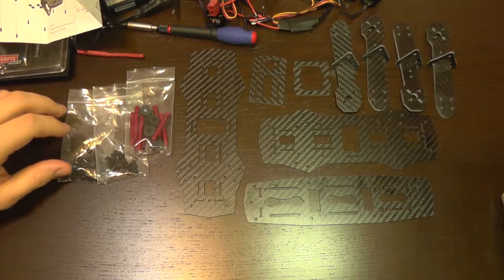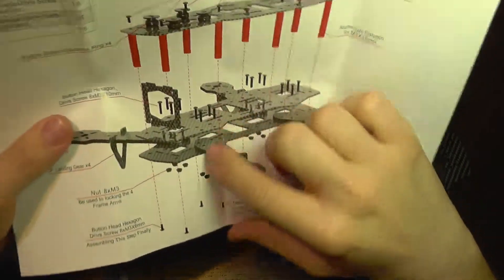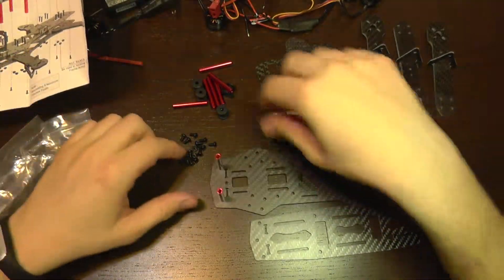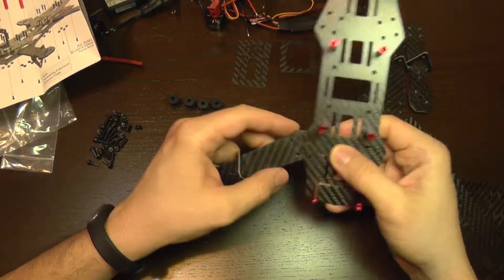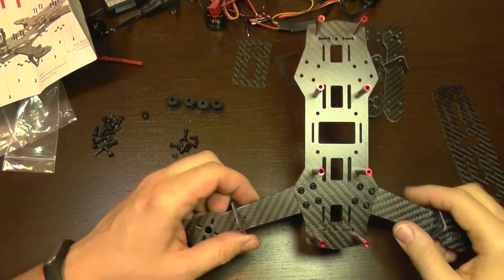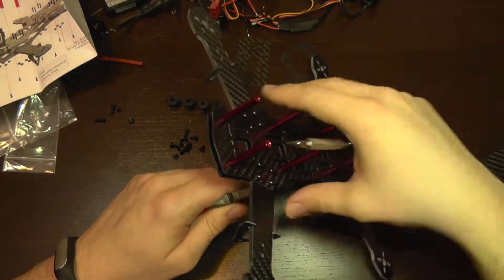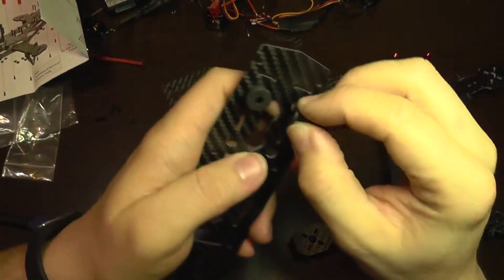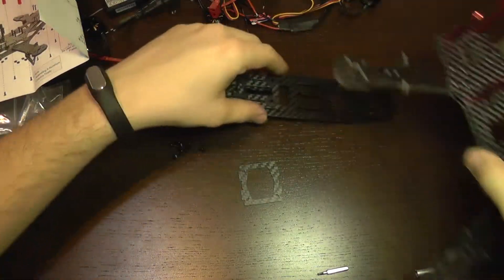How to Build a 250 Class FPV Quad: Part3 The Frame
Part 3 of a series of how to build a 250 class FPV capable racing quad that contains:
- CC3D Open Pilot Controller
- Emax 1806 Motors
- GF 5030 Propellers
- Emax 12A SimonK ESC's
- 2200 mAh 3S LiPo
- Eachine RC832 and TS832 FPV AV Kit
- Turningy 9X Transmitter